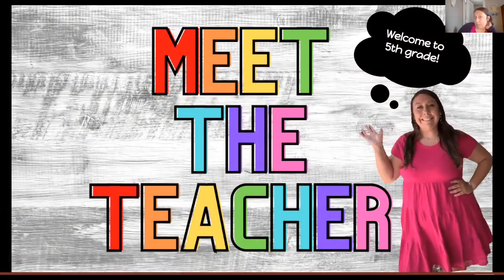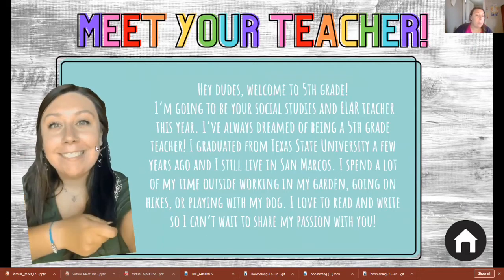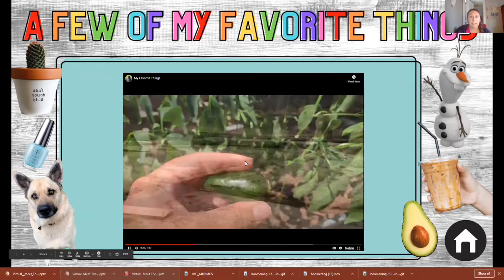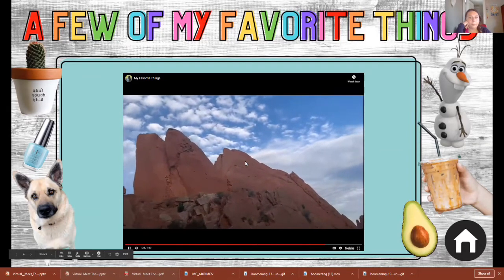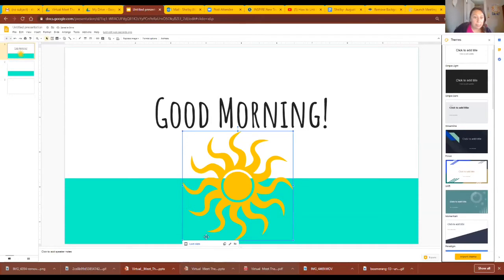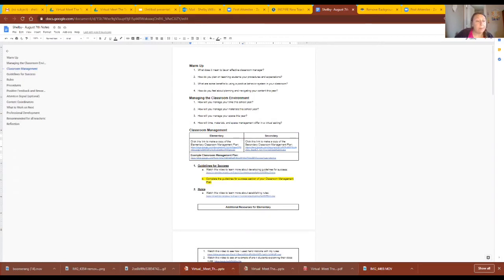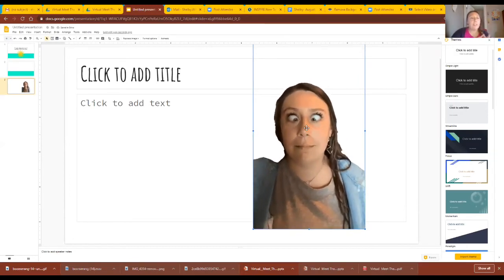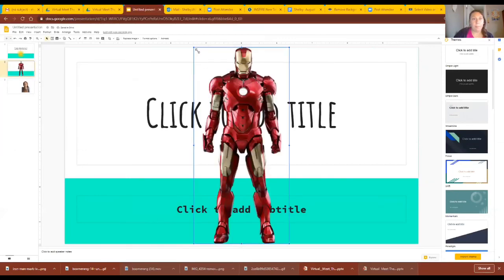Virtual Meet The Teacher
In this video you will learn how to link slides to images in google slides, remove the background of boomerangs to make GIFs, and how to remove the background on images.

Shoutout to Calabash Classroom for the base power point that I used in my virtual meet the teacher!